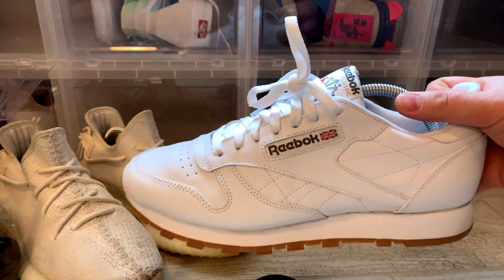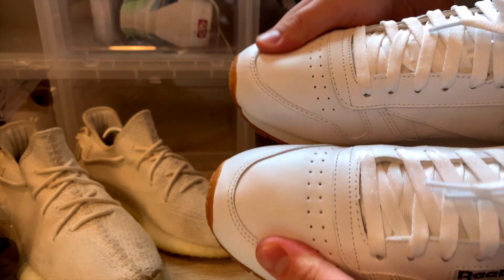Where to Buy Shoe Trees for Cheap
Product Link(s):
$13.80 for 10 (the ones I got)
Other similar options